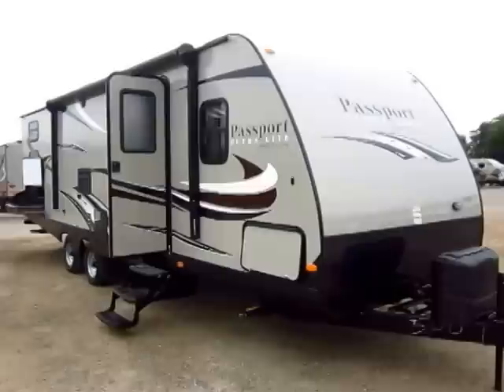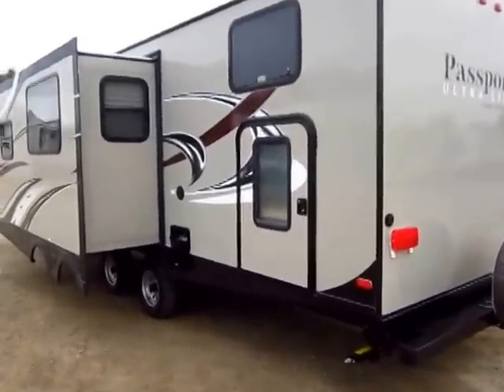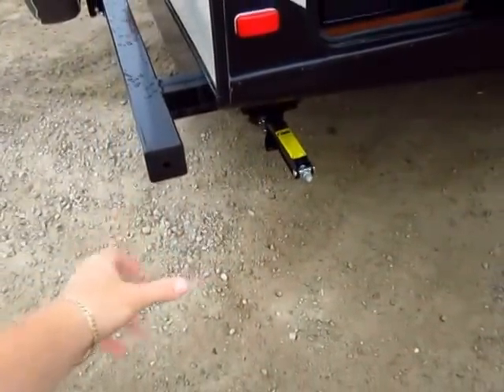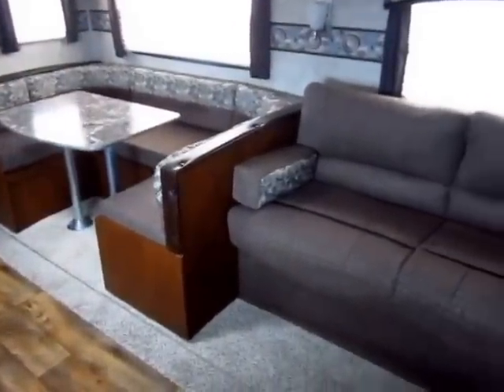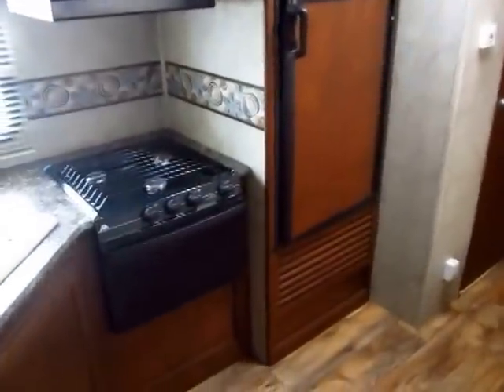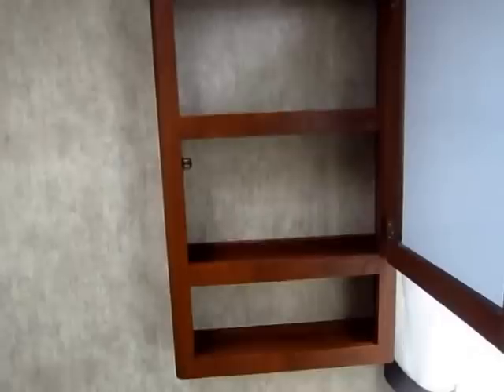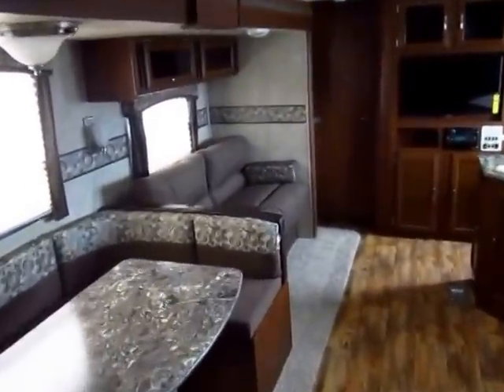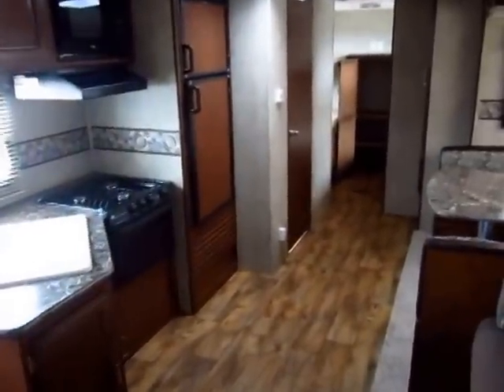(SOLD)2015 Keystone Passport 2920BH Ultralite Bunkhouse Travel Trailer in Coldwater MI